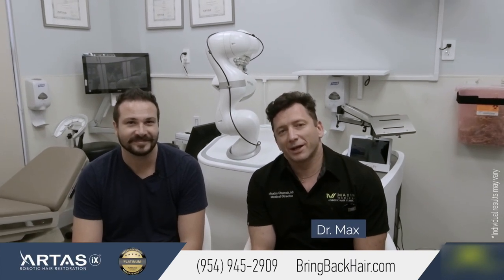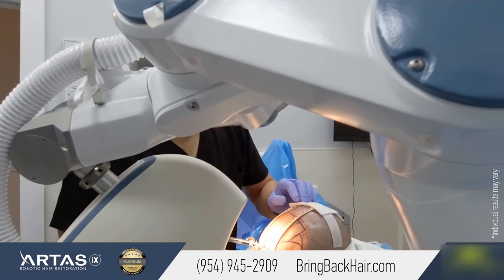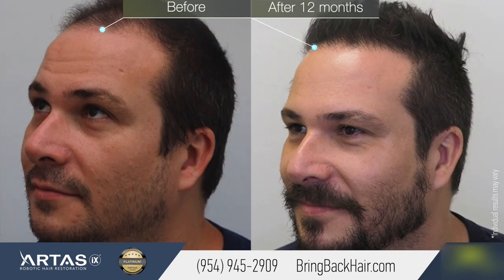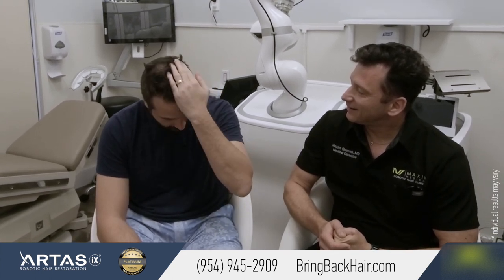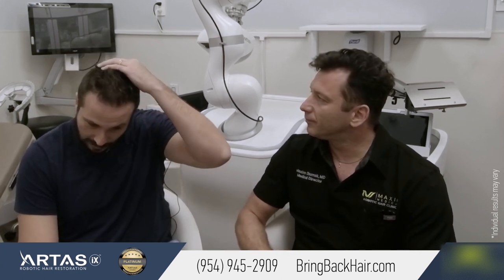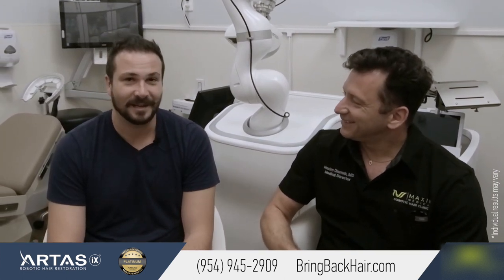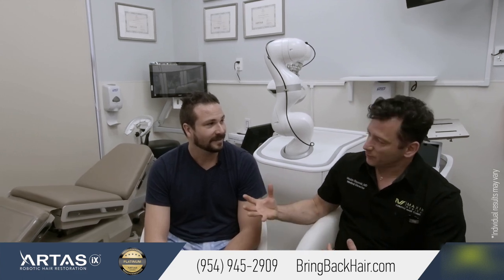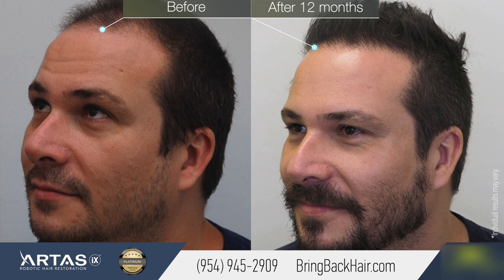Pedro's Hair Transplant Testimony With Hair By Dr. Max, Restoration Center (1 Year Update)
Pedro came to us at Hair By Dr. Max, Restoration Center (BringBackhair.com) because he was looking for a permanent hair loss solution.

-Complementary Services: Dr. Max will include all available cutting-edge technologies such as  laser scalp therapy at no additional cost to you with every hair restoration for a limited time.